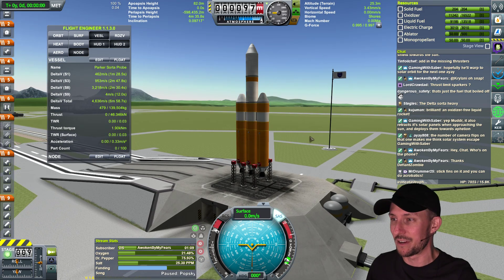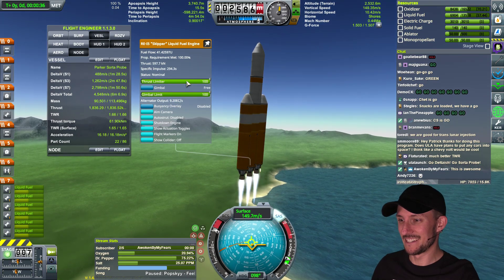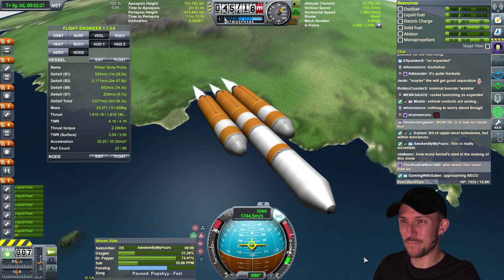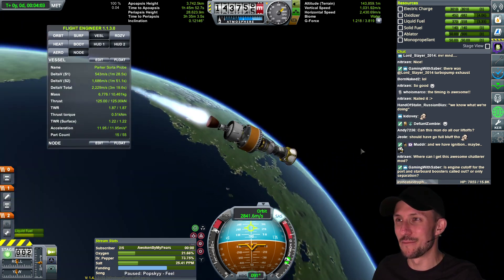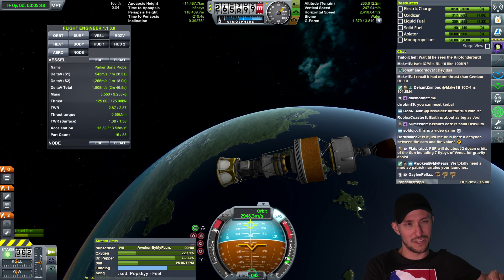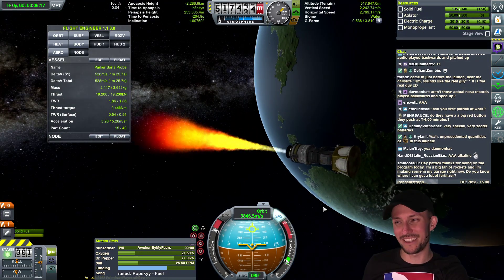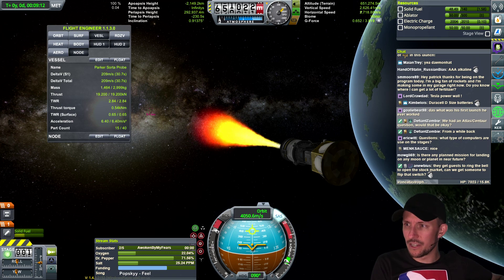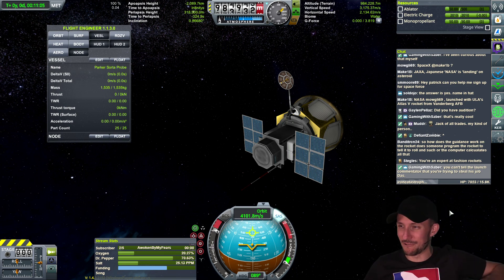Deltish IV Parker Sorta Probe: ULA’s Patrick Moore Visits the Kerbal Space Academy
ULA systems engineer Patrick Moore recently joined the Kerbal Space Academy to talk about the Parker Solar Probe mission and Delta IV Heavy rocket. Patrick provided realistic flight commentary as KSA instructor DasValdez launched his own “Deltish IV” rocket carrying a “Parker Sorta Probe”, built using stock parts in Kerbal Space Program. Kerbal Space Program footage and still images courtesy of Private Division and Take-Two Interactive Software, Inc.

Play KSP? You can download and fly the Deltish IV by visiting